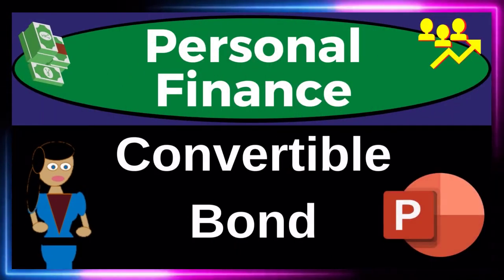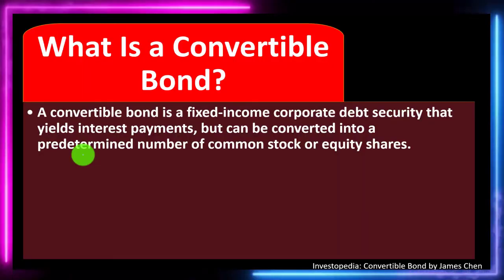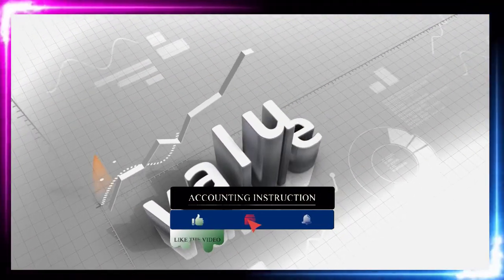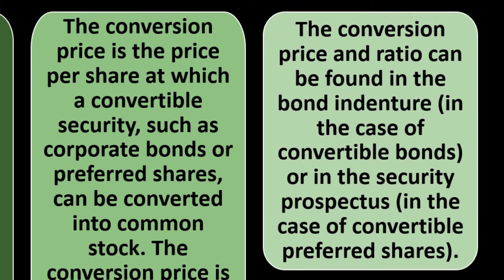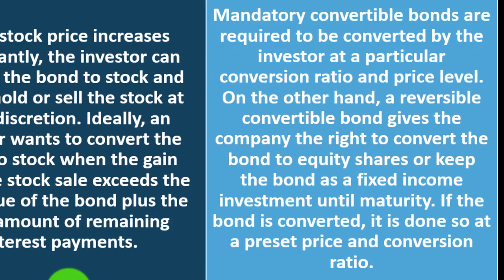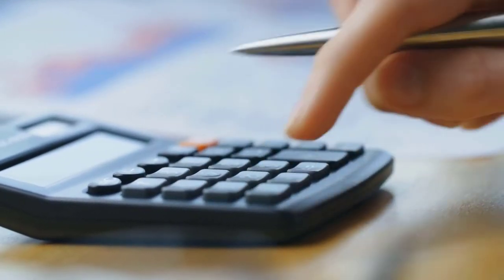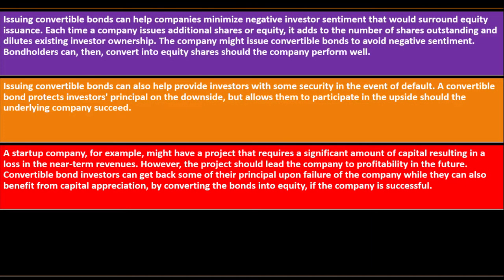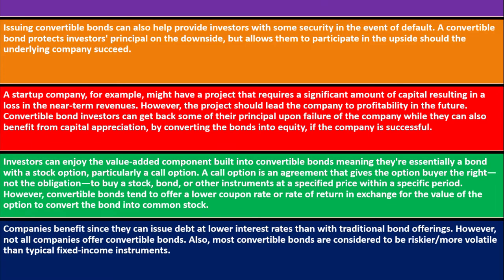Convertible Bond 11260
Convertible Bond
Personal Finance